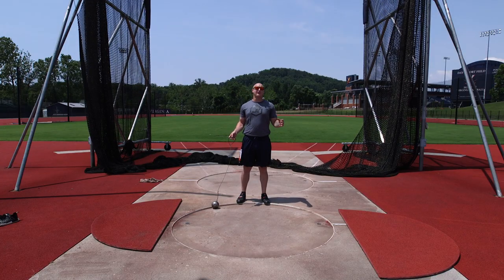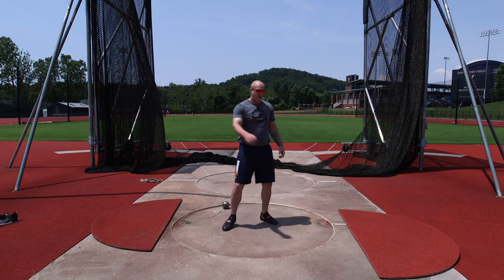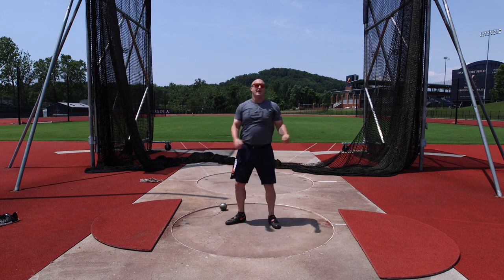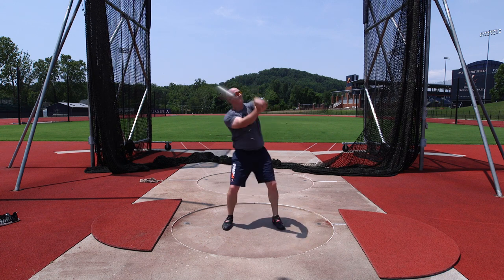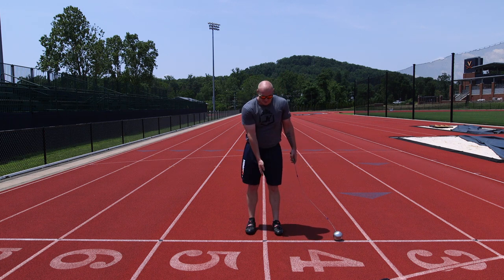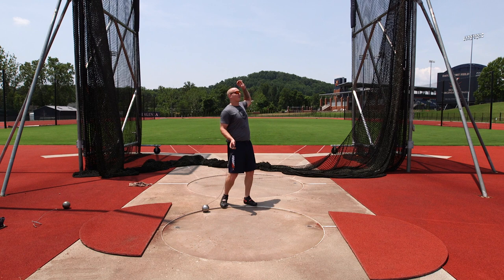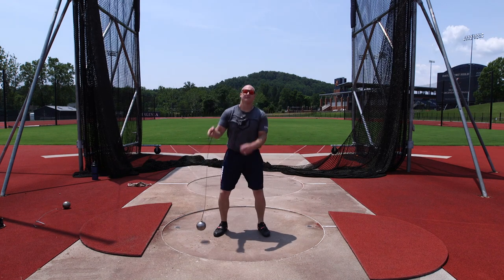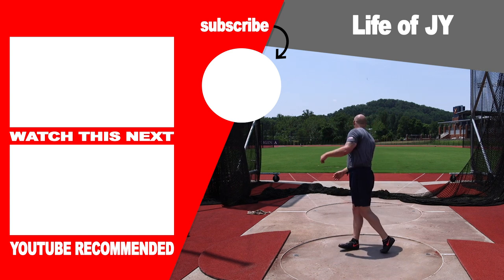Learning Hammer Throw #2 - Starting One Turns!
I got out for my second hammer practice and things are feeling great. I worked on my winds, release, turns, and got into some one turn throws. My hammer glove should arrive this week and I can't wait to get into some 2 and 3 turns soon.